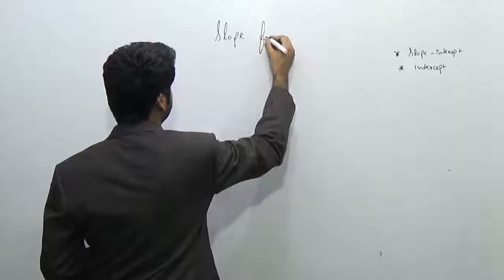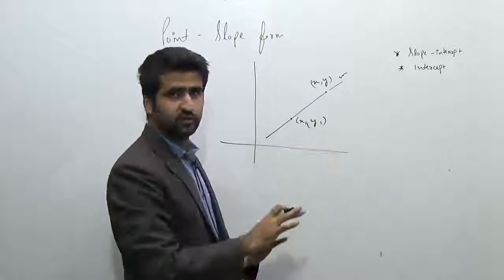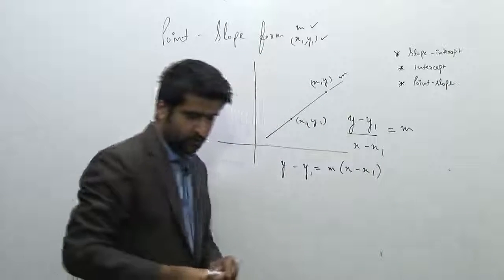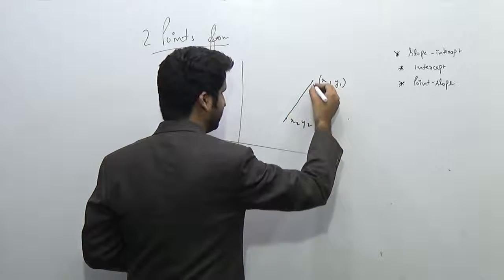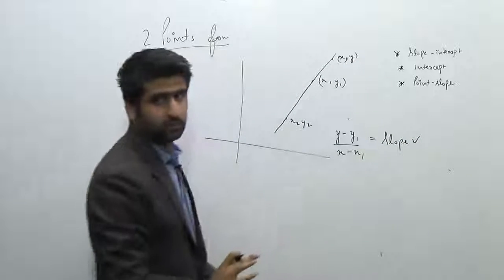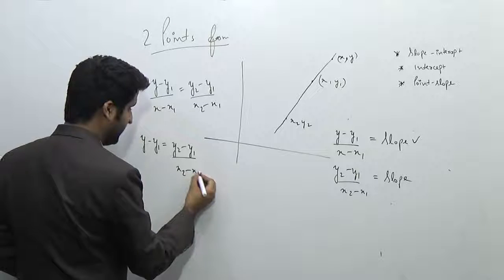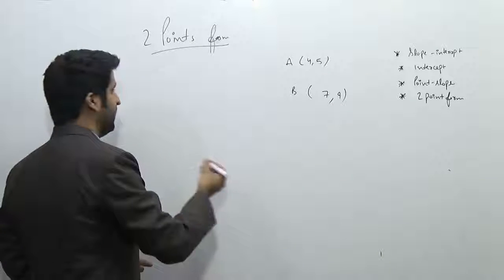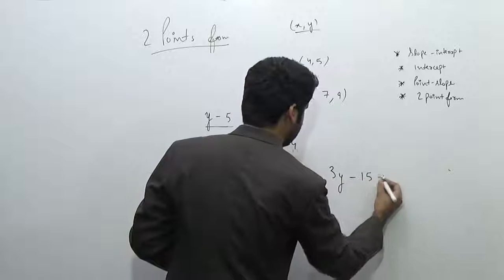Straight Lines-6.Point Slope form, Two Point form